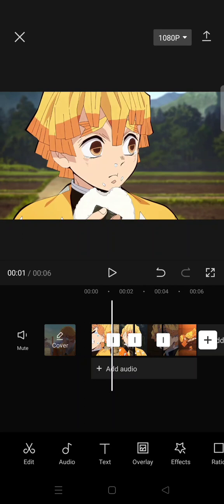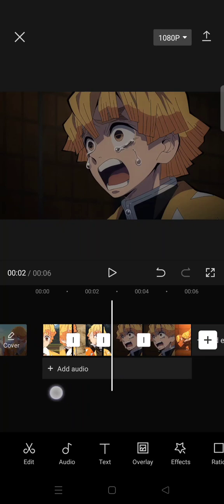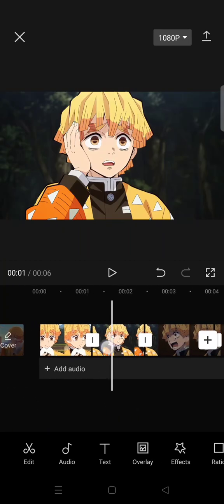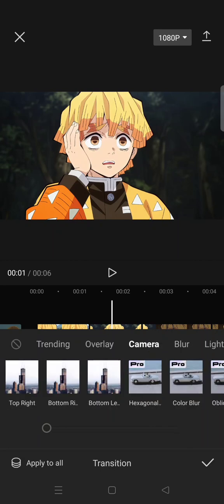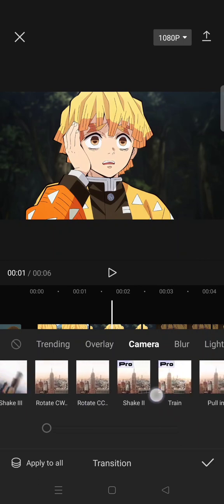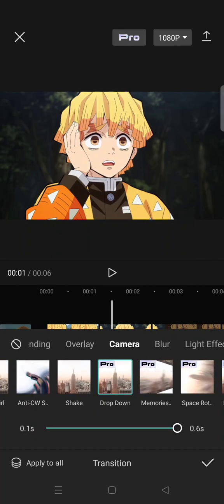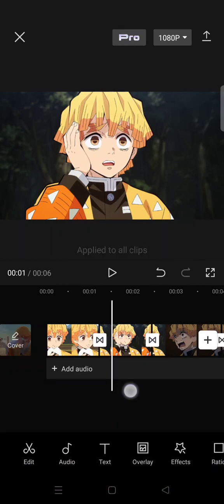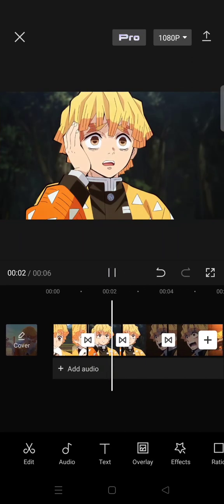How Can You Apply This Drop Down Transitions to All Your Clips in CapCut? | CapCut Transition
This is how to apply the drop-down transitions to all clips in CapCut